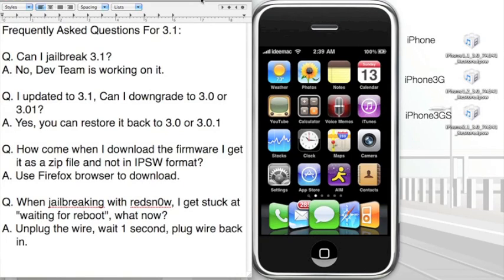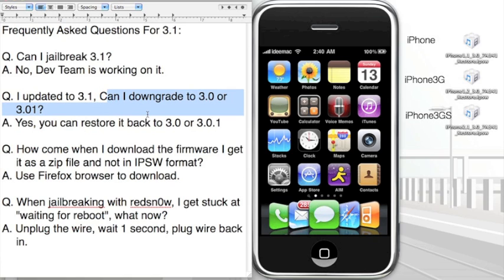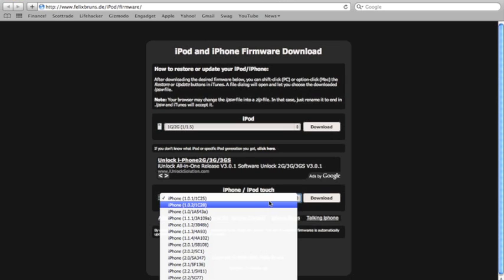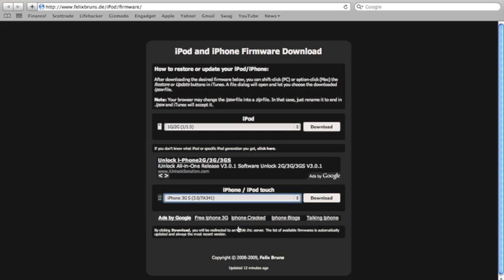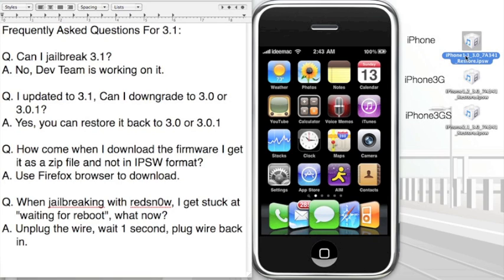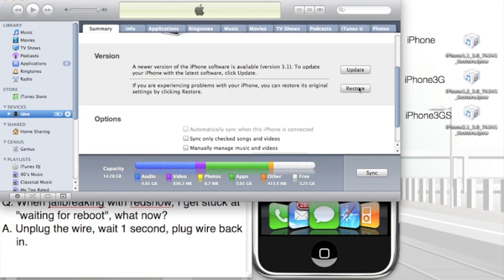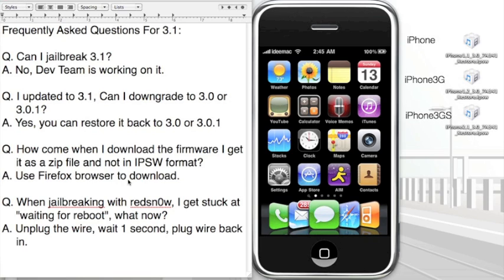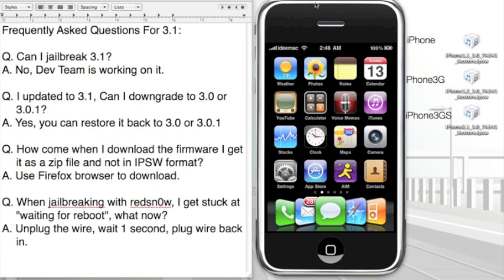Jailbreak & Unlock 3.1 FAQ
These are some of the most frequently asked questions I get regarding the 3.1 firmware.

If you want to jailbreak or unlock your iPhone, DO NOT update to 3.1 firmware. It can't be jailbroken at the moment.

If they ask for pw: bluroom